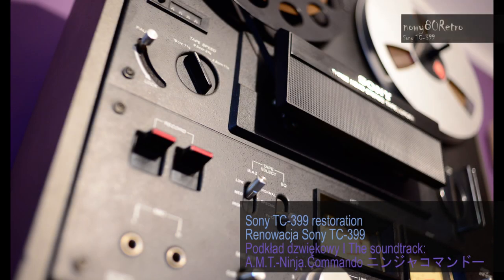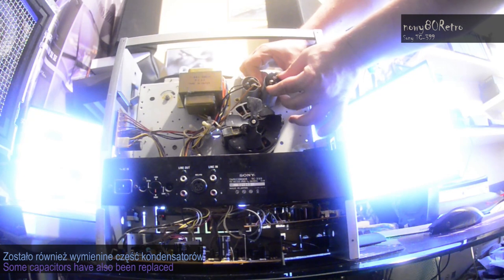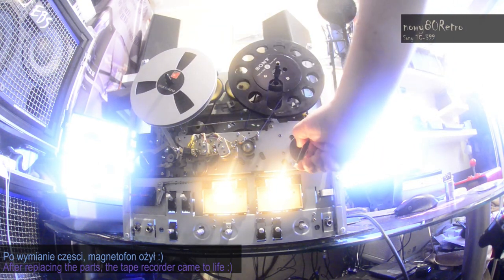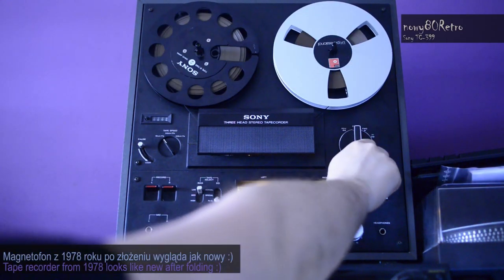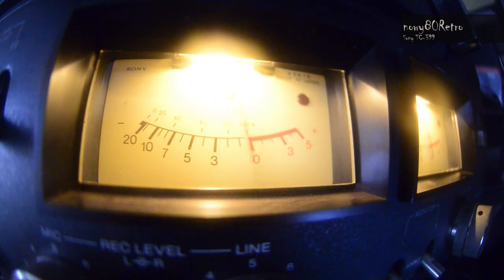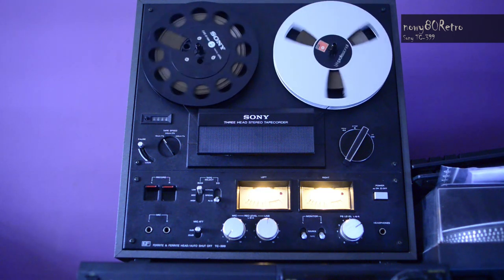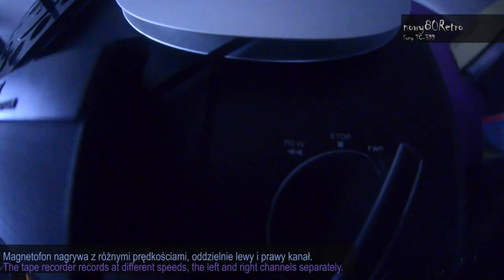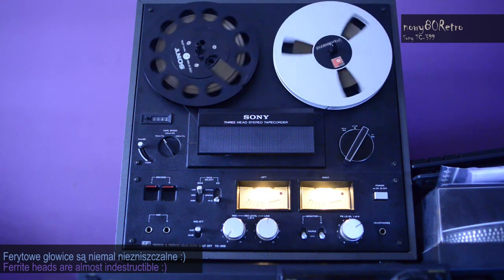nowy80Retro #115, Renowacja magnetofonu szpulowego Sony TC-399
Renowacja magnetofonu szpulowego Sony TC-399
Renovation of the Sony TC-399 reel-to-reel tape recorder